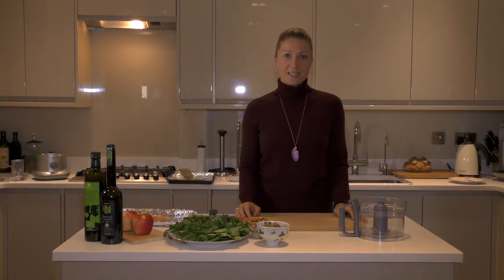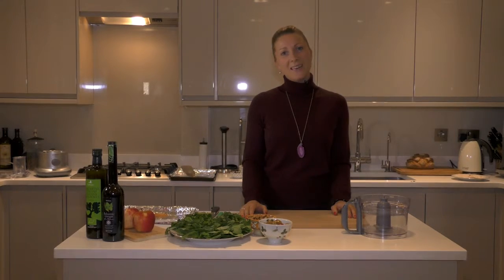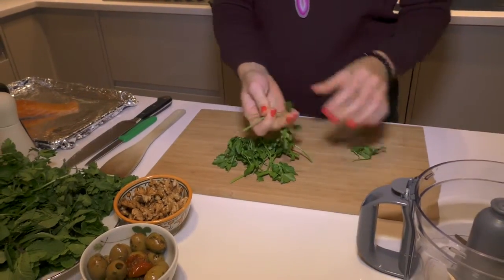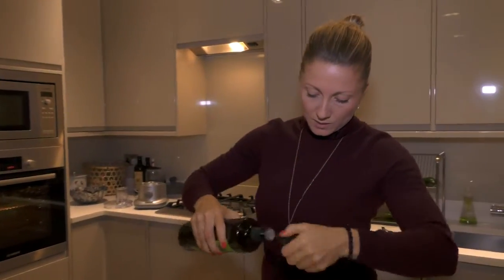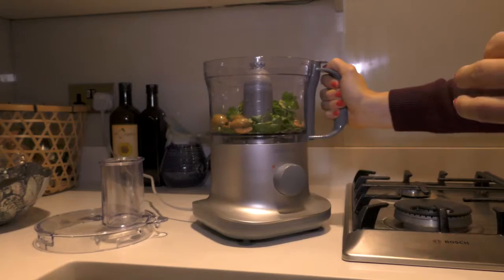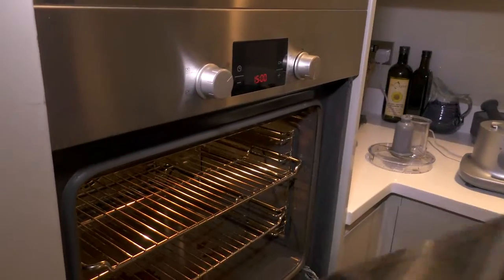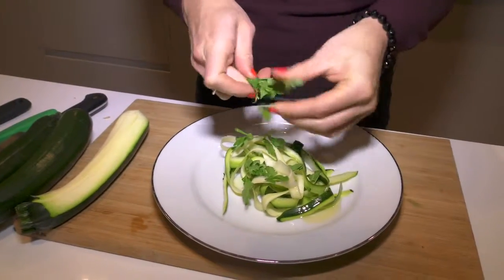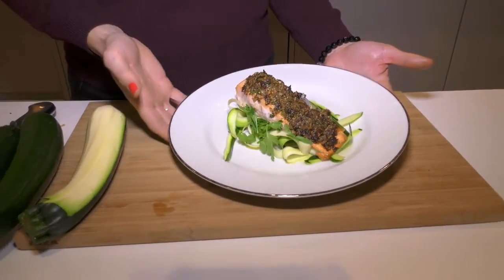Herb-encrusted salmon with courgette salad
A great recipe for detoxing.